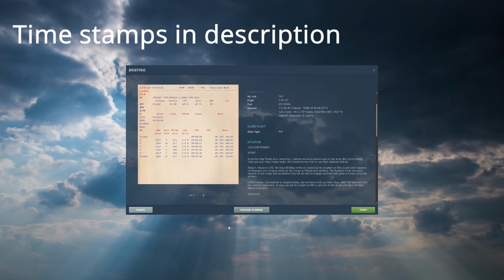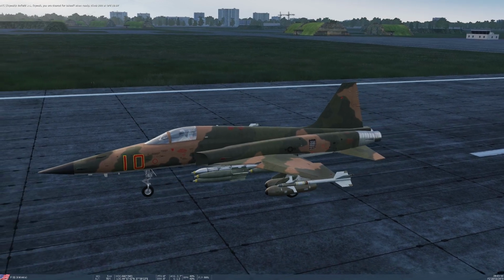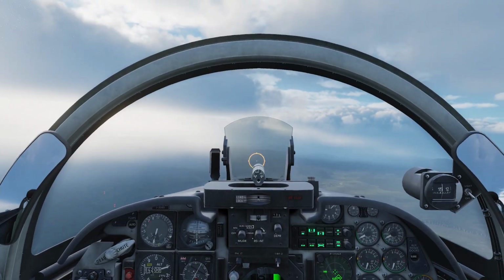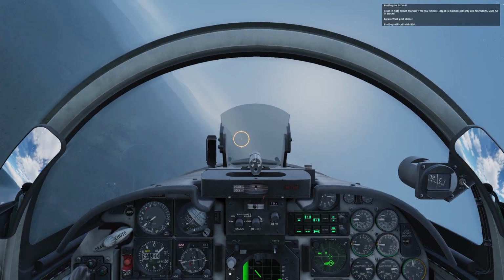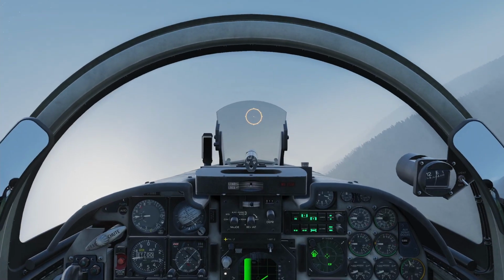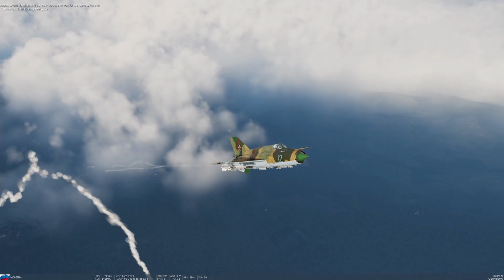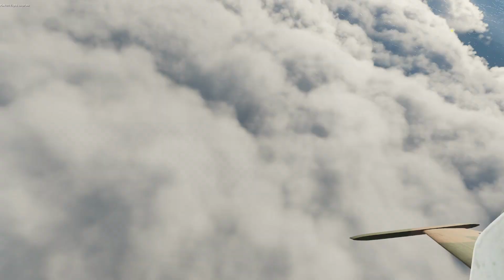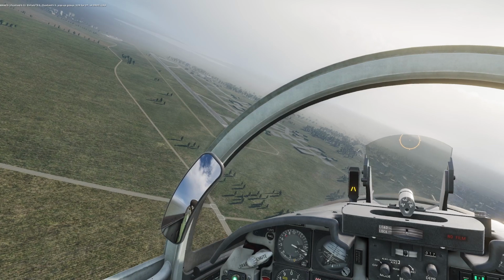Mission 14; Black Sea Resolve Campaign. Close Air Support. DCS World.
Terrible weather, terrible odds and terrible flying won't stop Winkle and his Merry Men (man).

Time stamps

Intro 0:00
Start-up 0:30
Taxi 03:40
Takeoff 04:28
Attack 14:07
Landing 28:47
Parking 33:05
Debrief 34:11